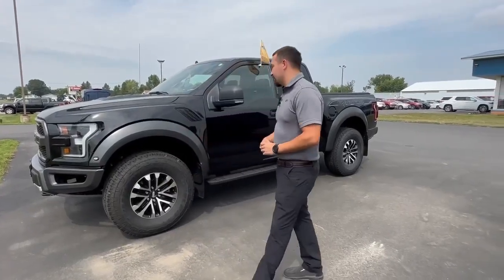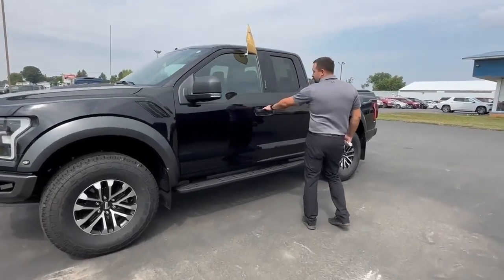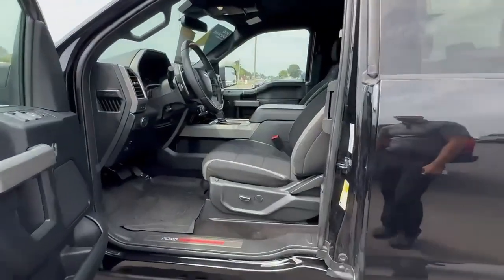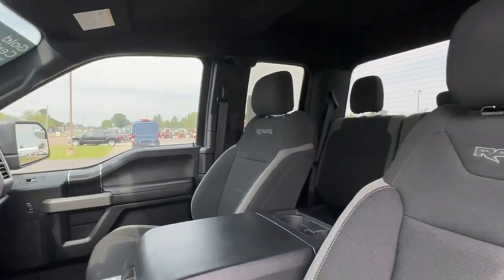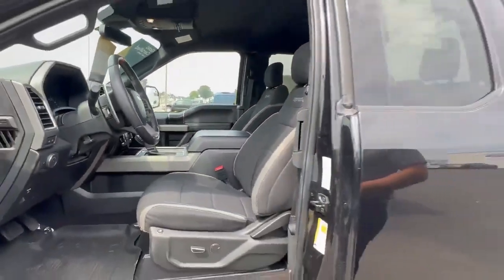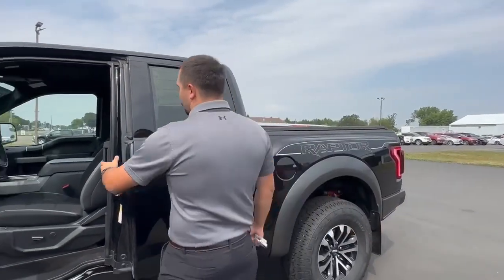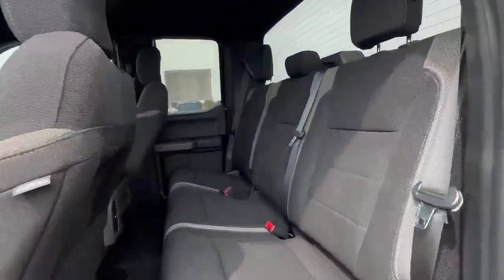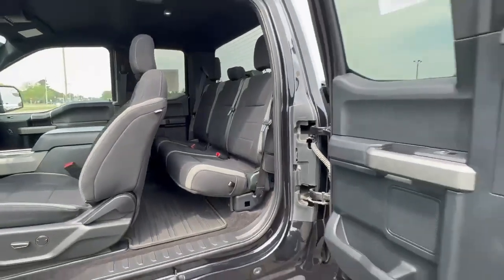2019 Ford F-150 Raptor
This 2019 Ford F-150 Raptor is a certified pre-owned vehicle with a 4x4 EcoBoost 3.5L Twin Turbo V6 450hp 510 lb-ft engine and twin turbo. It has an agate black exterior and a black interior, giving it an eye-catching look. This car has driven 52,792 miles and boasts a fuel economy of 15 mpg in the city and 18 mpg on the highway. Additionally, this vehicle comes with hill start assist as well as part time with on demand four wheel drive for added safety measures. With its impressive crash test rating of 4 out of 5 stars, you can be sure that your loved ones will be safe while driving around town or off roading in your favorite terrain!